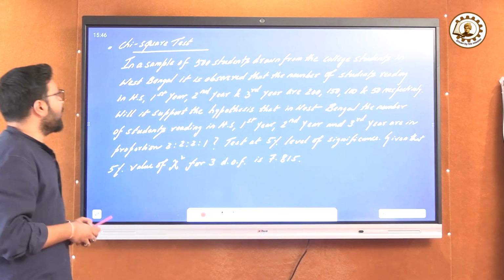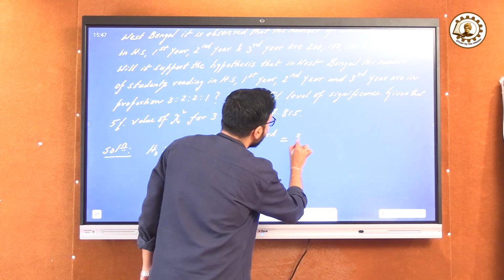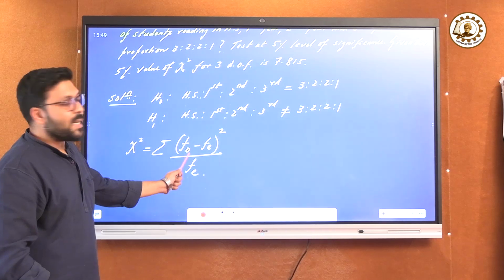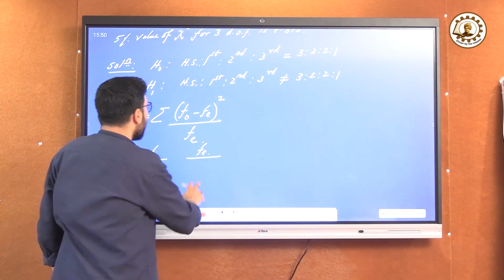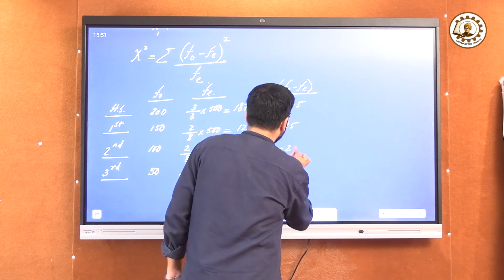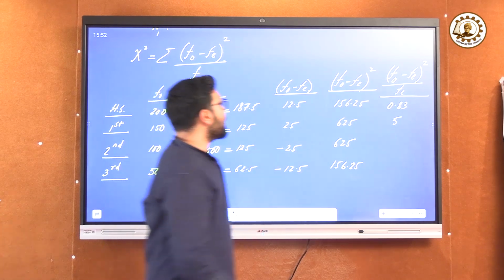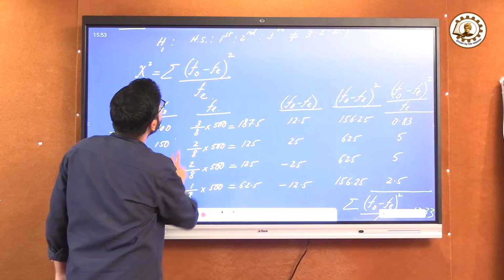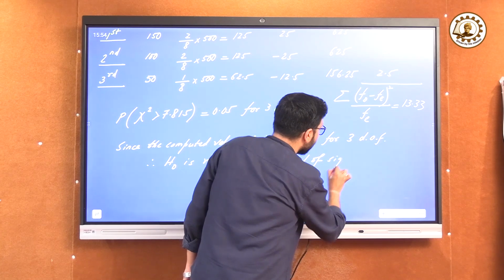Application of Chi Square Test/ Mr. Souvik Chakraborty Assistant Professor BSH Department